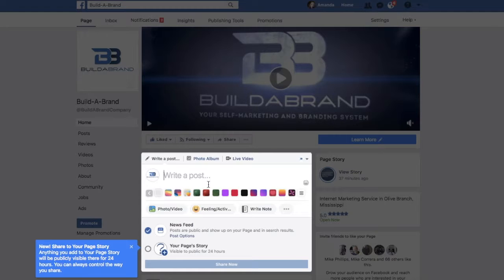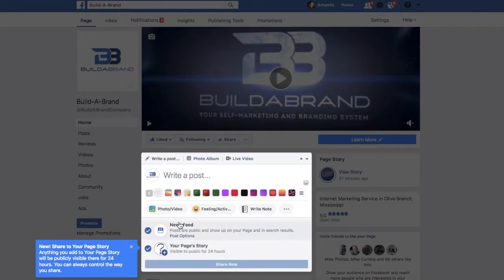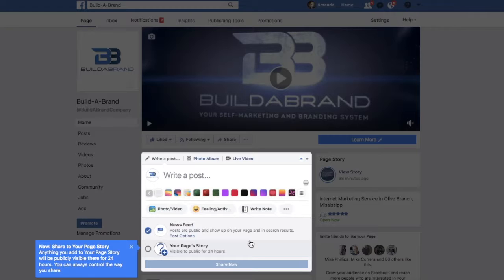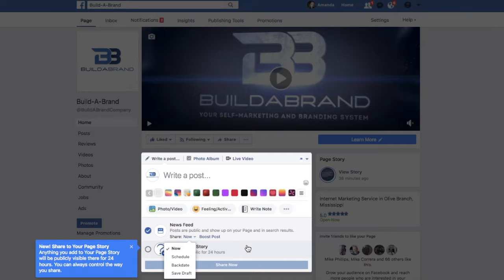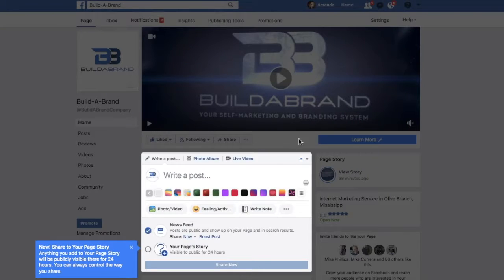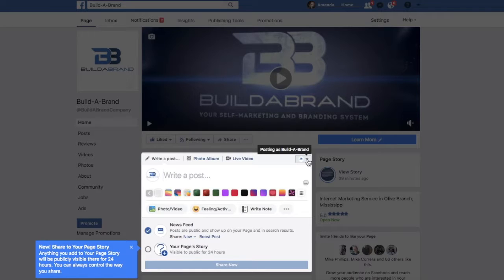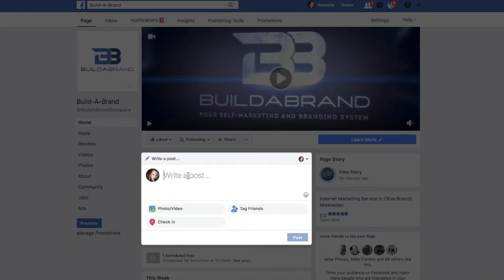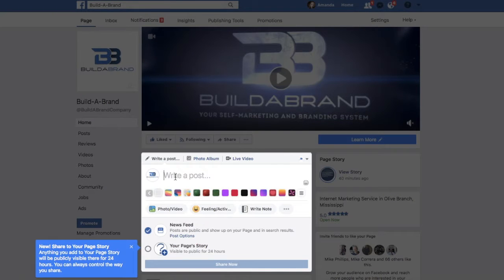Facebook Page Updates: Posting As, Share Posts, Page Stories I Build-A-Brand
Facebook made recent changes to how you post on your Facebook page. The "Share" button has moved due to the newest addition to Pages, Page Storie's.

Amanda Ryan, will not only show you the latest posting updates, but will provide you the knowledge of how to post as yourself or as the Facebook Page.

Click the 🔔 to receive notifications when we  new videos!

Isn't it time to be better? Let's build something meaningful, together.